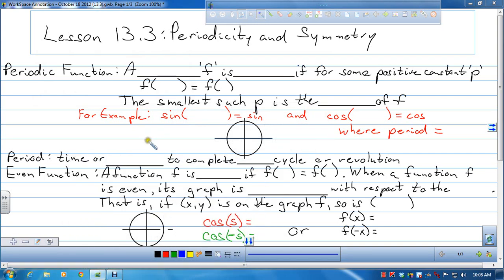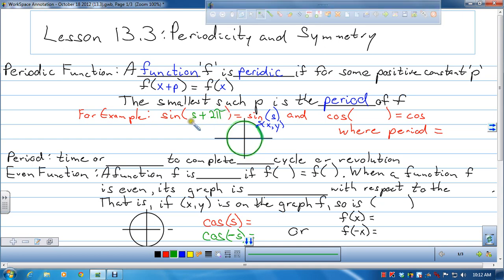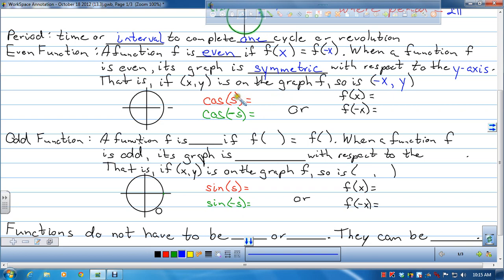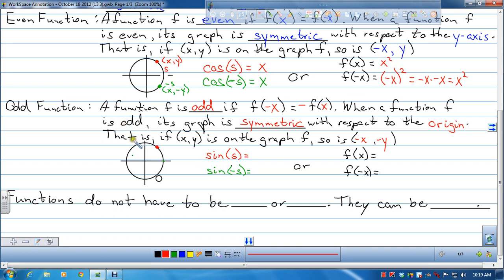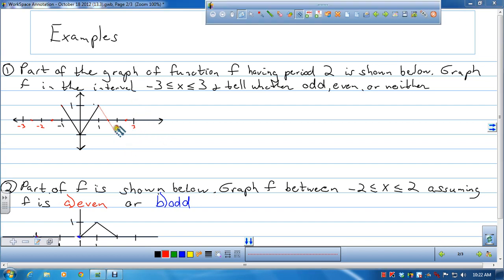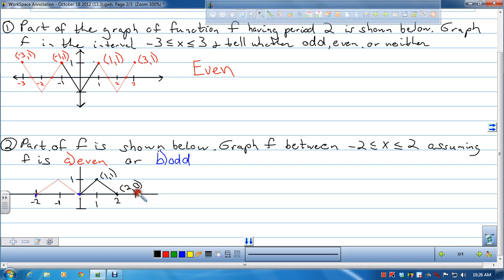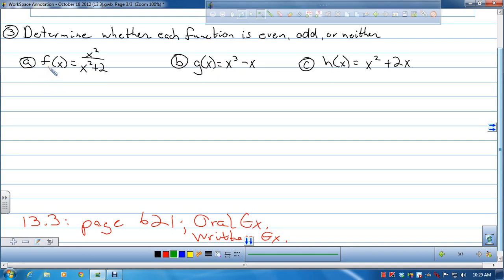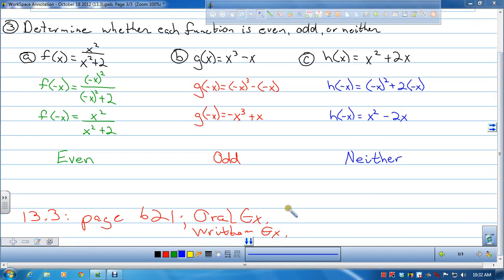Trig Lesson 13.3: Periodicity & Symmetry